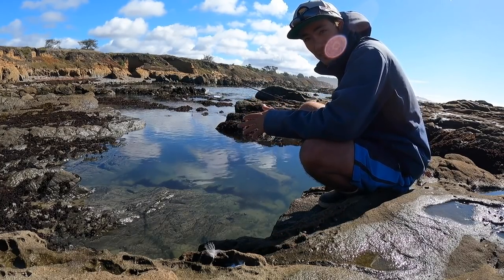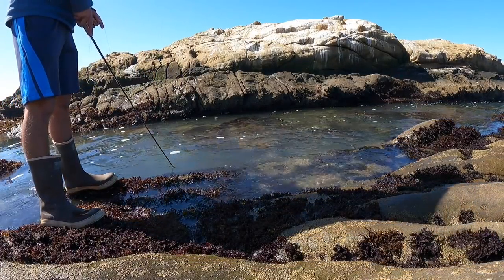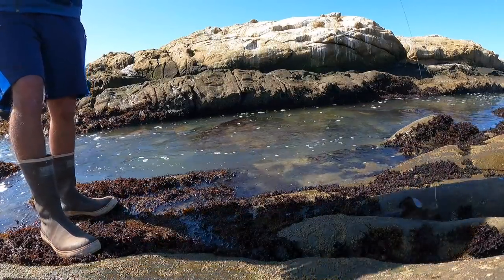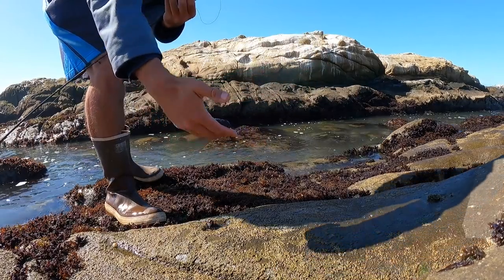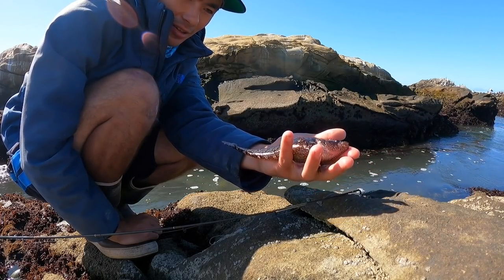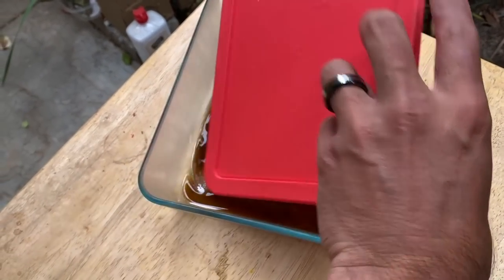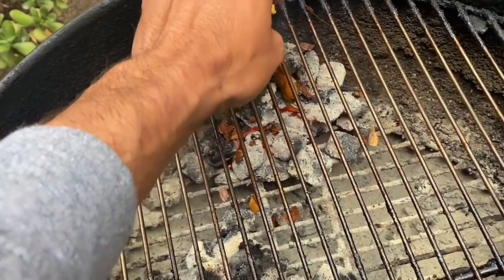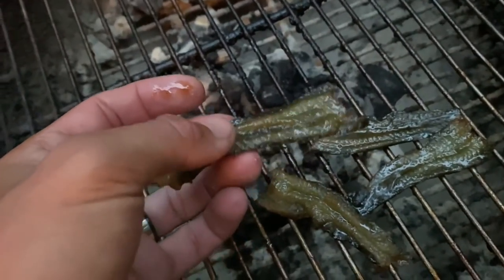Weirdest/Most Unexpected Catch and Cook Ever: SMOKED EEL?????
This one was interesting. What do you guys think? Should I try it again?